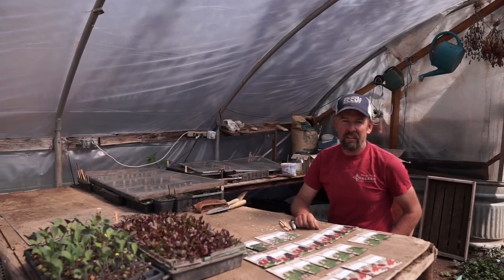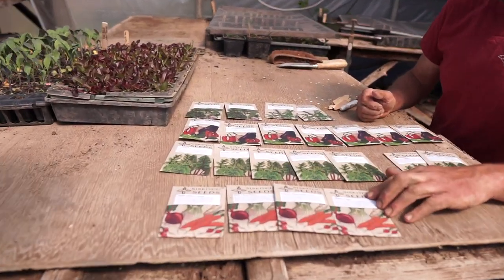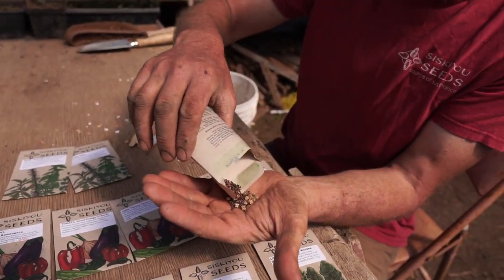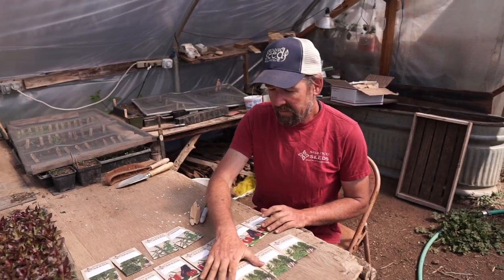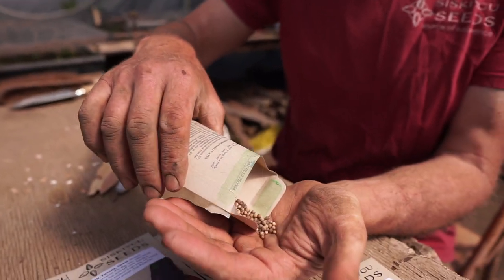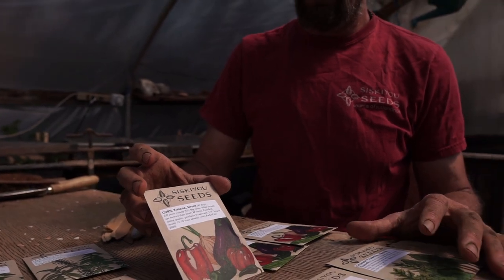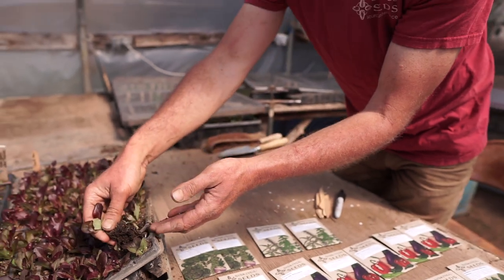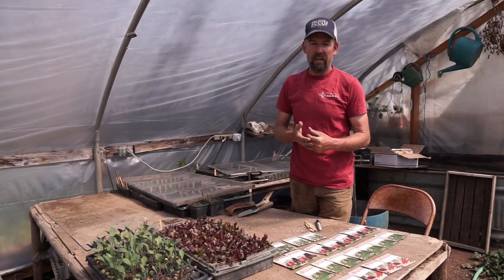What seeds can be planted in mid-April in the Pacific Northwest?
A brief overview of what crops can be planted in mid-spring in the Pacific Northwest.  Largely applicable to all Temperate climates.

Siskiyou Seeds is a family farm-based open-pollinated and organic seed company in SW Oregon.
video by Wali Tipping